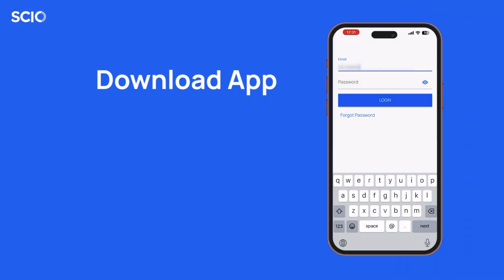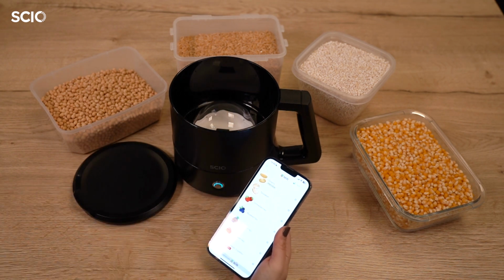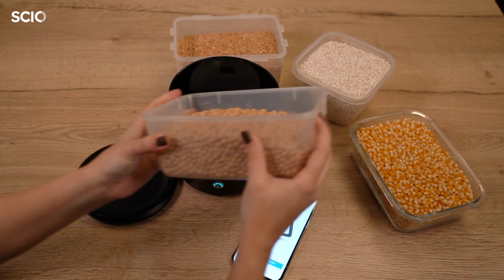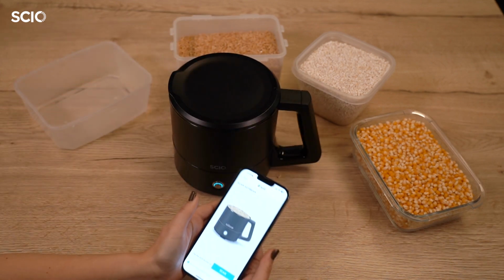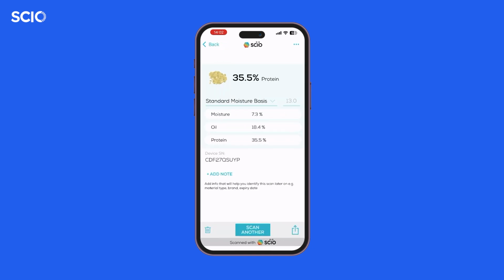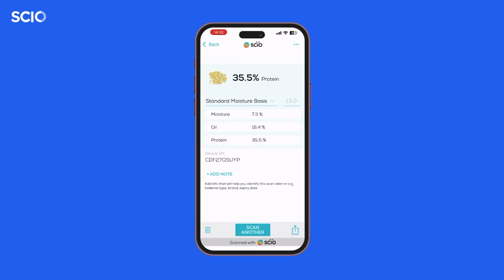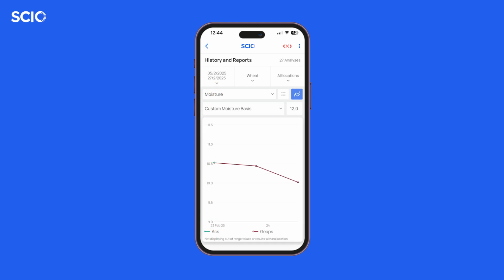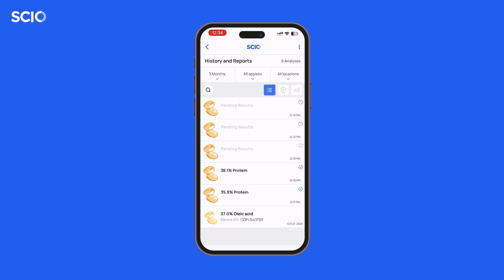How to scan post harvest grains with SCIO Cup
Step by step instruction about how to use SCIO Cup when scanning grain and oilseed.